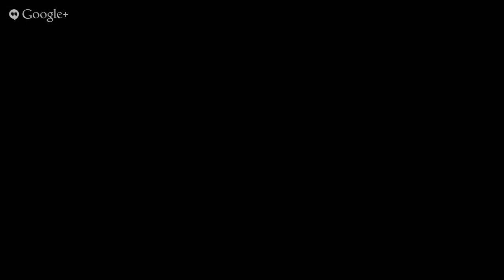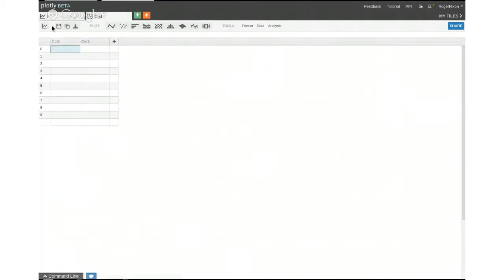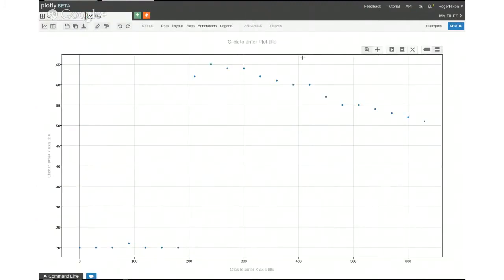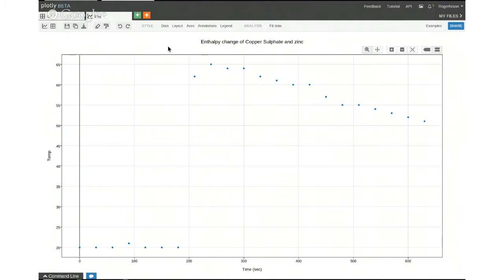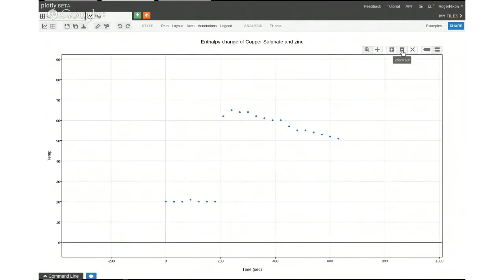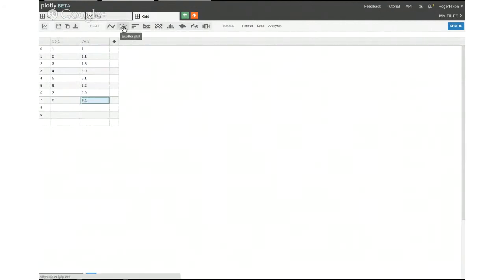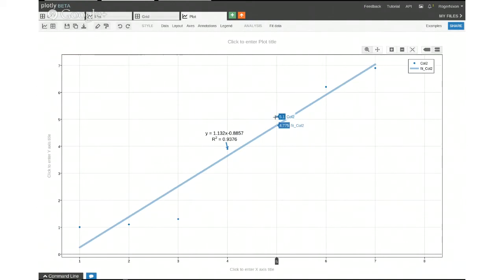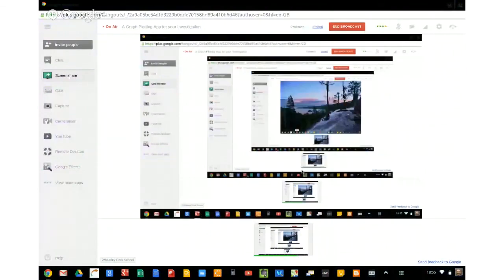A Graph Plotting App for your Investigation